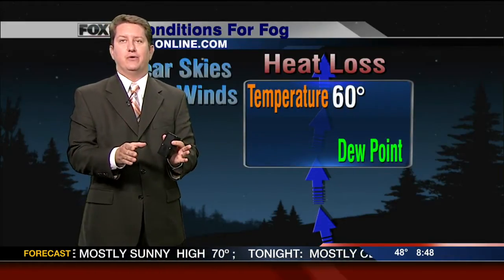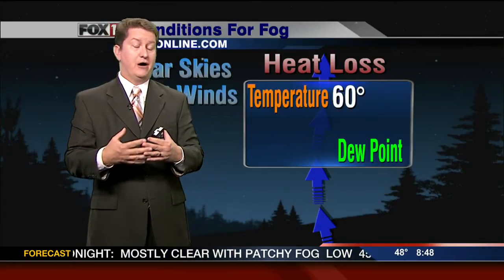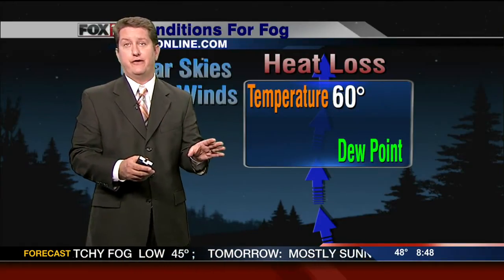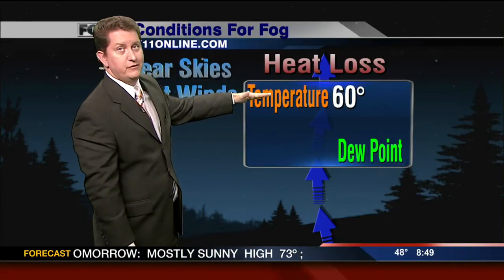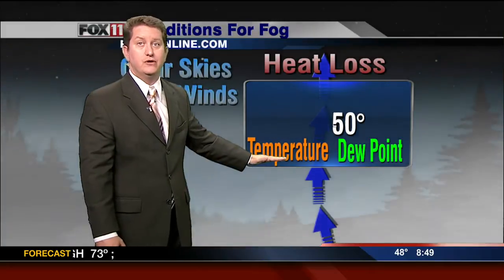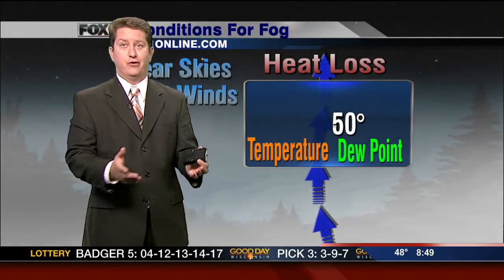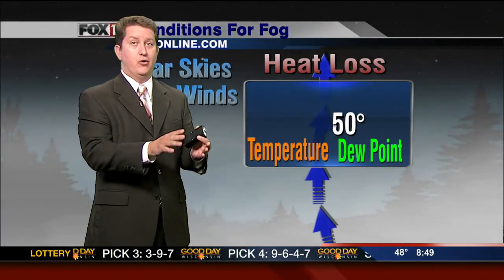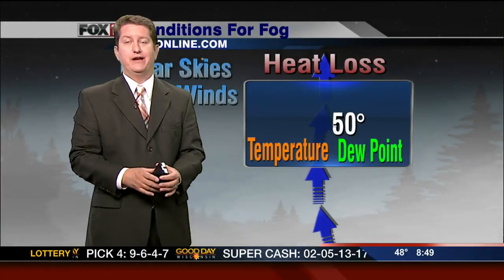What is causing our fog?